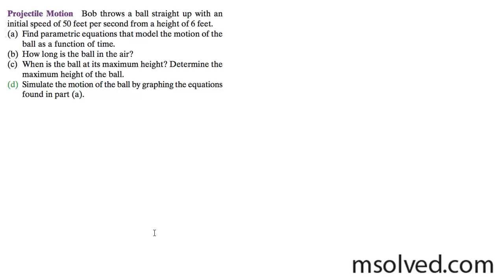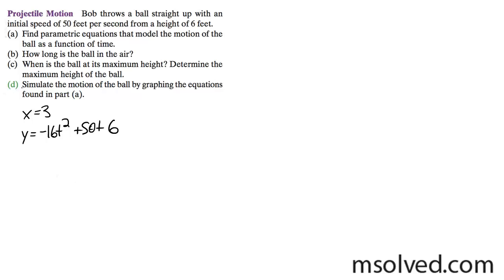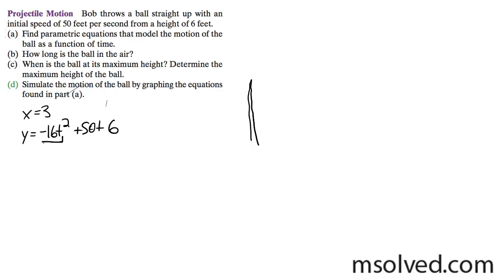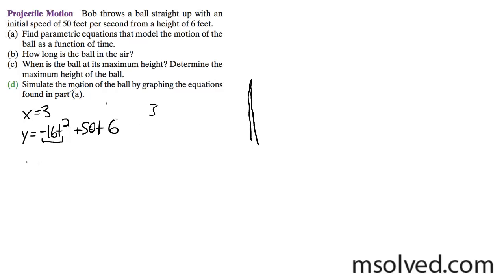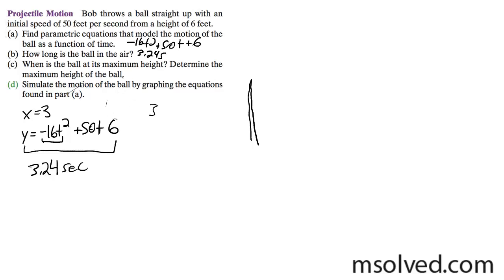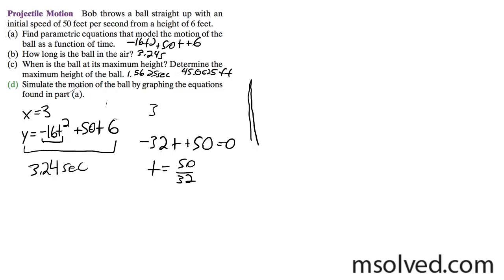Parametric Equations and Projectile Motion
Bob throws a ball straight up with an
initial speed of 50 feet per second from a height of 6 feet.
(a) Find parametric equations that model the motion of the
ball as a function of time.
(b) How long is the ball in the air?
(c) When is the ball at its maximum height? Determine the
maximum height of the ball.